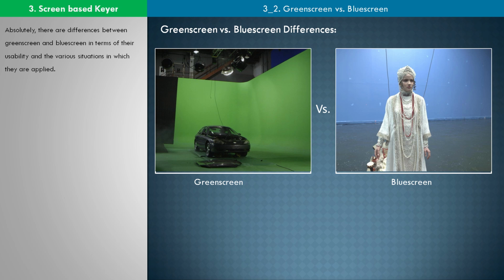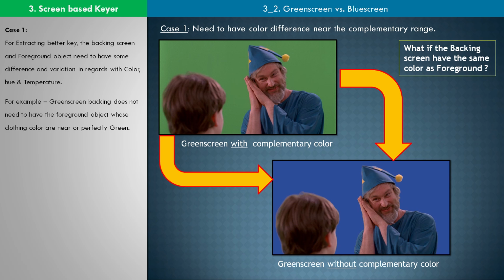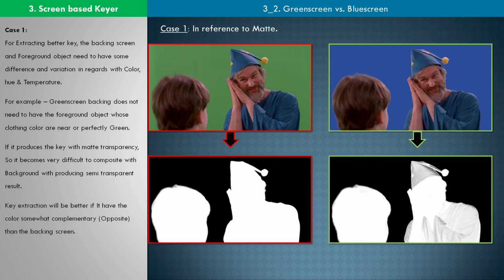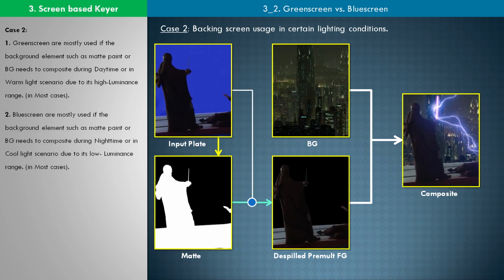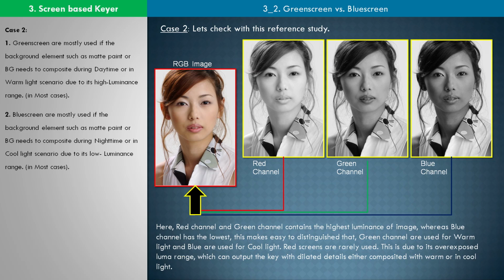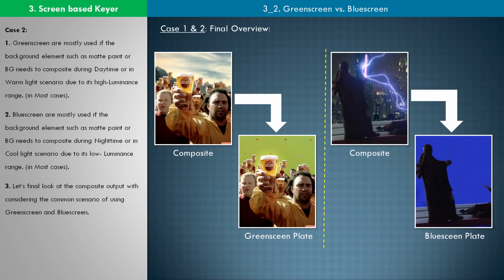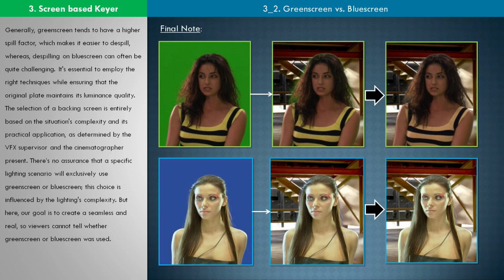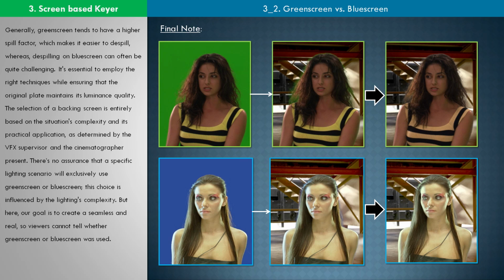3_2. Greenscreen vs Bluescreen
Ready to craft seamless visual effects that rival Hollywood blockbusters? Nuke Compositing Masterclass: Keying - Part 2 is your gateway to mastering advanced Nuke techniques and real-world workflows used by top VFX studios. Building on Nuke Compositing Masterclass: Keying - Part 1’s foundations, this course prepares you for professional challenges—and gets you complete production ready in world of Feature Film VFX and Compositing.

What You’ll Master:
- Screen based keying focusing on various proprietary, Expressions and manual keyers within Nuke.
- From Fundamental foundation to the green screen blue screen comparison toward exploring advanced Color difference, 3D and Channel difference keyers.
- Implementing real world Keying Production strategy interconnected with Preprocessing the Clean plate, Inverse color clean plate techniques, Plate preparation process, stacking workflow with applying production workflow and techniques to craft a high-end composite.
- We will dive into distributed approach on Keying workflow, Non-destructive spill suppression. This step is most essential for seamlessly blending the various layeres of composite together.
- You will explore most recommended Lightness value driven HSL additive keying for recovering details lost during Keying process. In next process, we will work with BG to FG light integration, Foreground processed despill, Soft despill, Core despill, edge despill, Making powerful despill from equations and many high advanced VFX Studio strategy.
- This course will equip you with the skills to confidently stand out in any shot or sequence that is given to you, regardless of how complicated or challenging it is. Whether your goal is to work for a big studio or to produce stunning sequence as a freelance artist, this course will give you the workflow and techniques you need to make an impression.

Enroll in Part 2, (Module 1 and 2) now with lifetime access to hours of lessons and course materials to be ready for Module 3 High-Advanced Project Section!

1. Nuke Compositing Masterclass: Keying - Part 2, Module 1 (17 Hours)

2. Nuke Compositing Masterclass: Keying - Part 2, Module 2 (11 Hours)

3. Nuke Compositing Masterclass: Keying - Part 2, Module 3 (Aprox. 9 Hours)